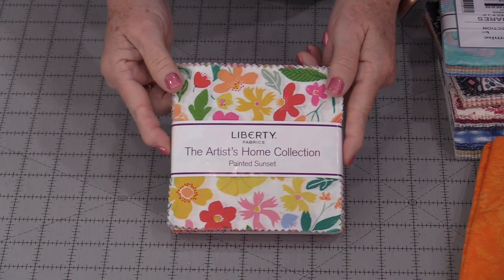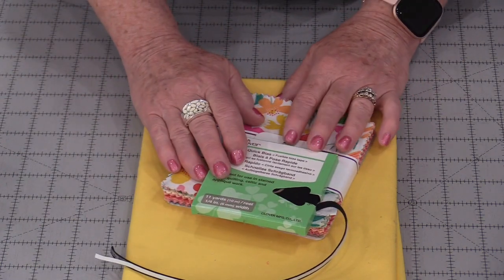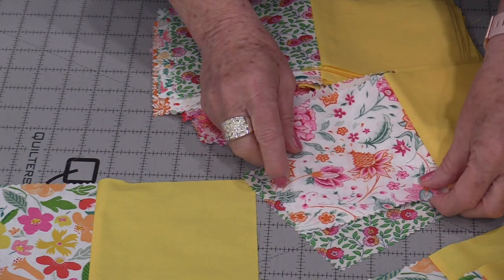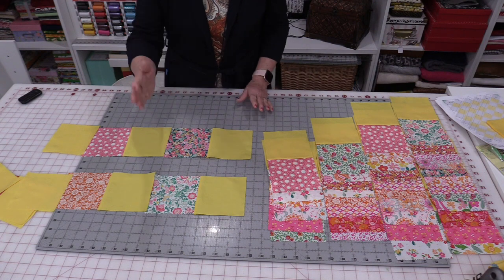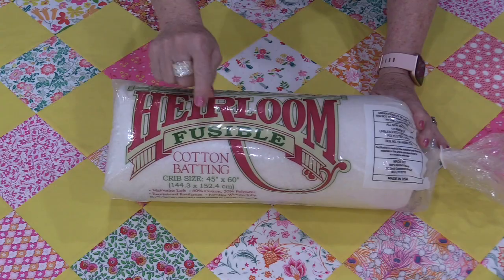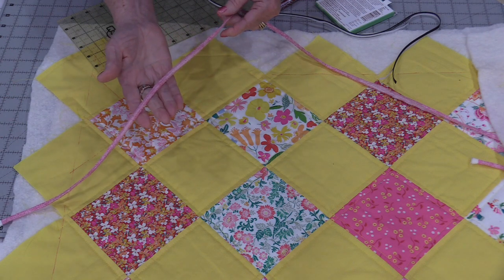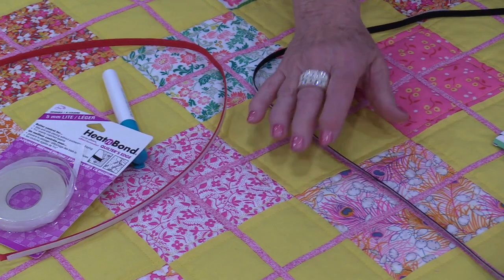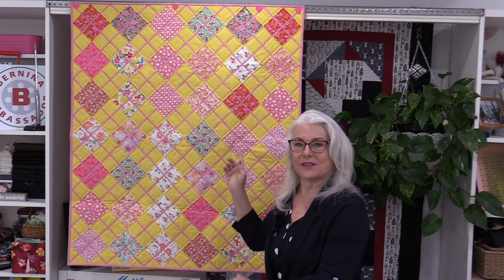Argyle Quilt from a Charm Pk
1 Charm pk, 1 yd of background fabric, and if you want 1 yd of fabric for the bias and binding...of course, you can use pre-made bias tape to make it get finished quicker:)

As always, we ask that you patronize your local independent shops, first. If they don't carry or can't order what you're looking for, here are some links.

I used The Artist's Home Collection from Liberty fabric
Bias maker
pre-made bias tape
Mettler Yellow Thread
Twin needle

New Book
Sew Very Easy Patternless Sewing